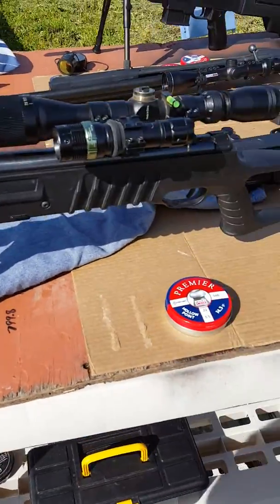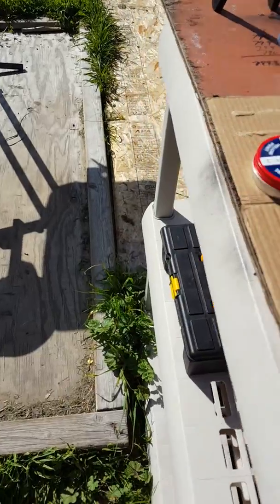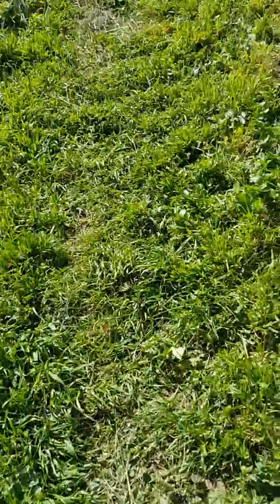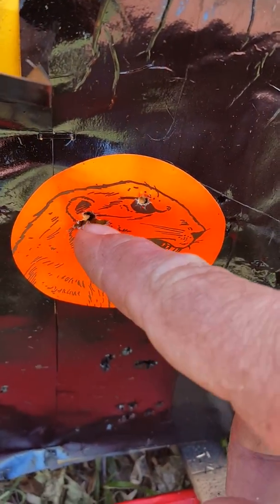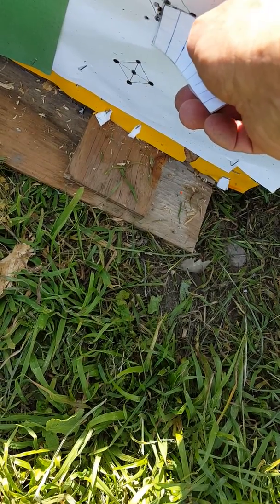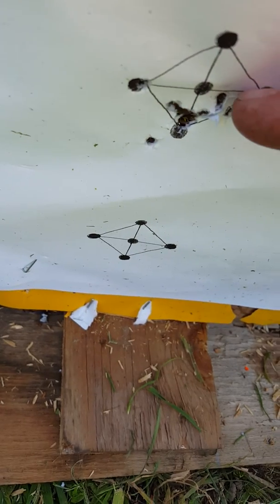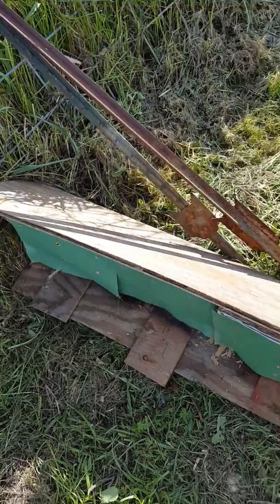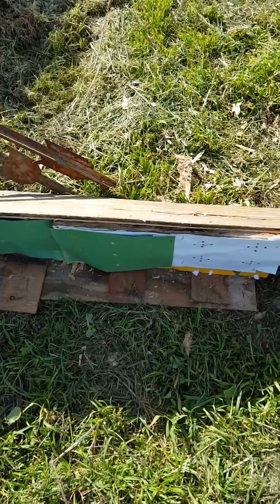Umarex Fuel .22 break barrel pellet rifle. Shooting at 11 and 15 yards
Shooting Crosman Premiere Hollowpoint pellets